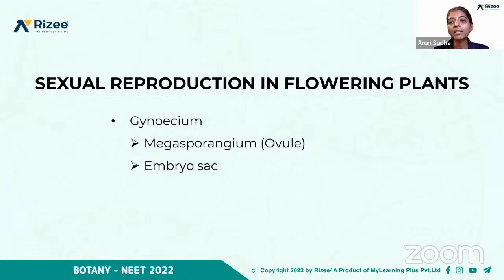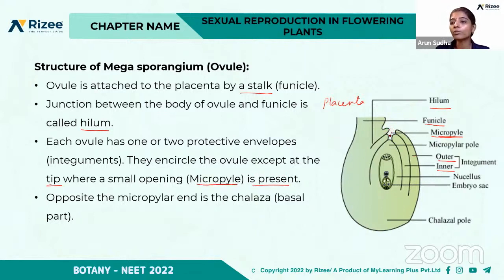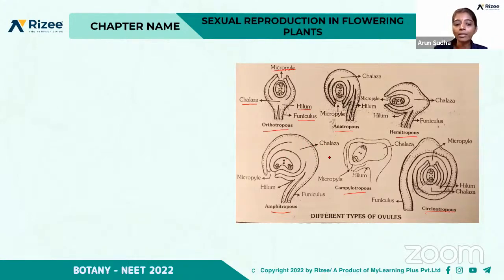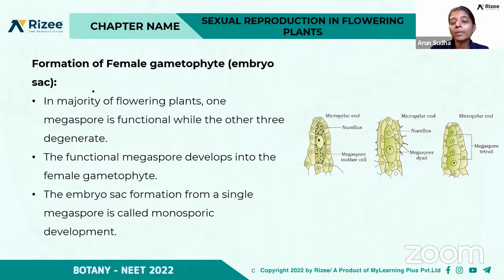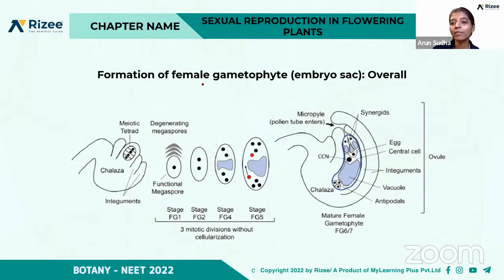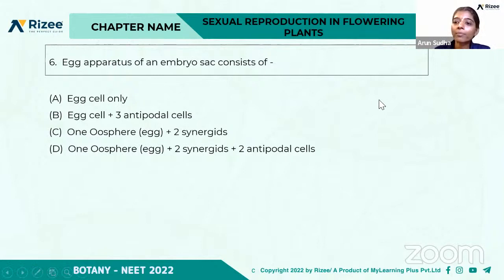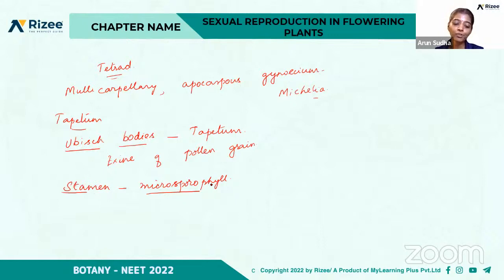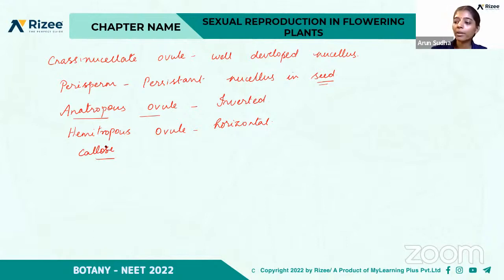Sexual Reproduction in Flowering Plants L2 | NEET Botany | NEET Important Topic | NEET Revision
In this class Dr Arun sudha will discuss the topicPre-Fertilization :Structures And Eventsr from the chapter Sexual Reproduction In Flowering Plantsn for the understanding of the students. It is the most important topic from class XII. The probability of asking questions from this chapter is 1 to 2.

1) Recorded Classes
2)200+ Live Classes
3)Chapter wise Quiz
4) Practice
5) Short Notes
6) Golden Test Series
7) Previous Year Papers
8) One to One Mentorship
9) Performance Analysis
10) Linkage Chapter Analysis